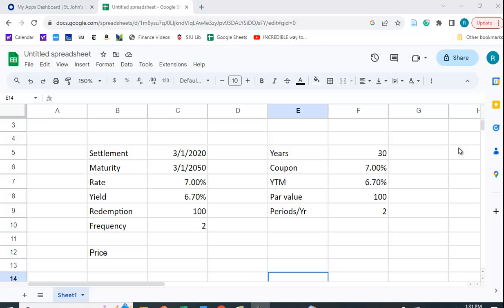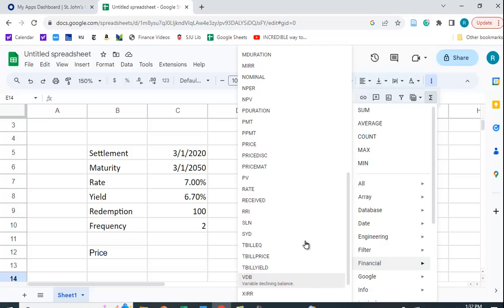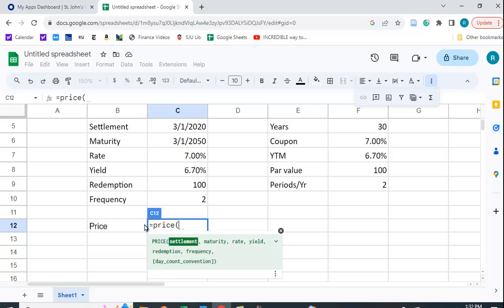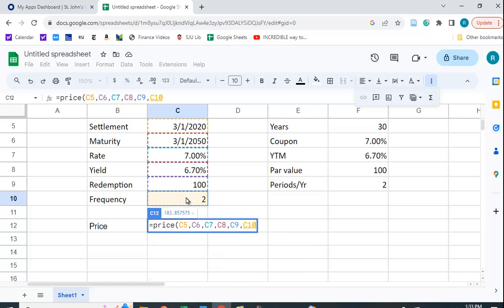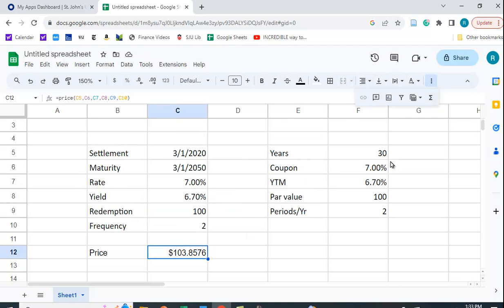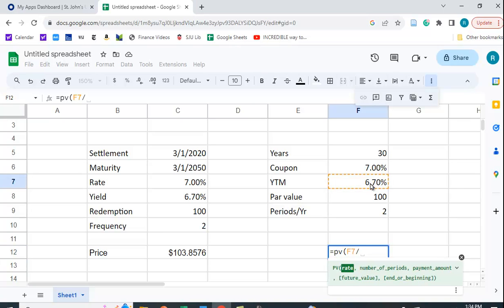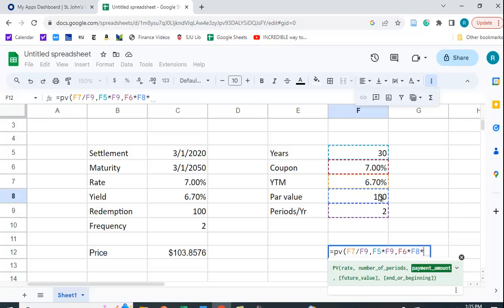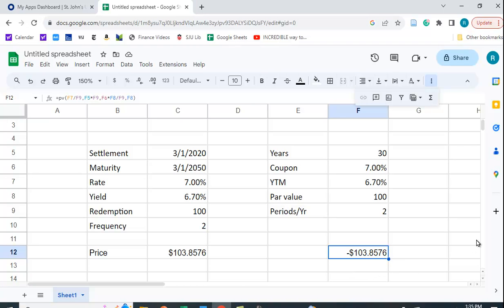Bond Valuation Price Function in Google Sheets